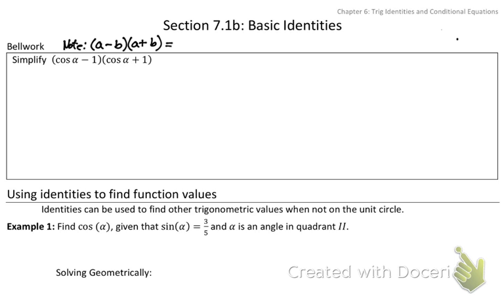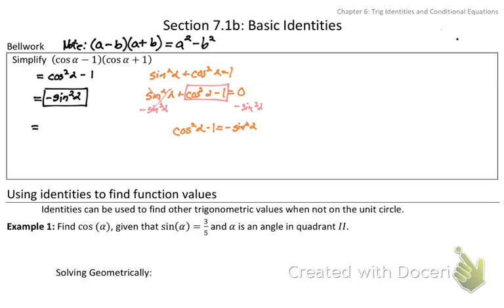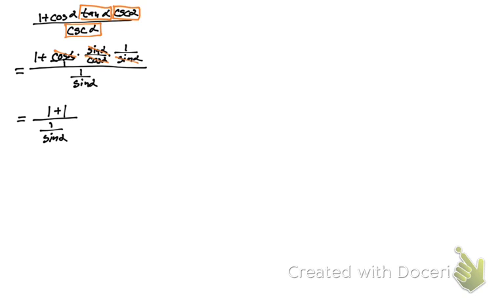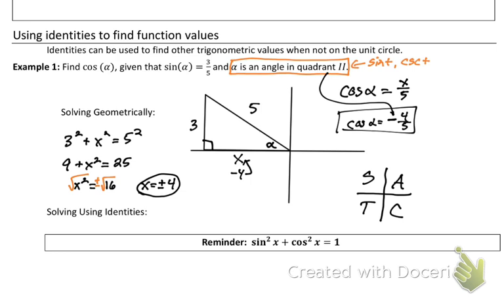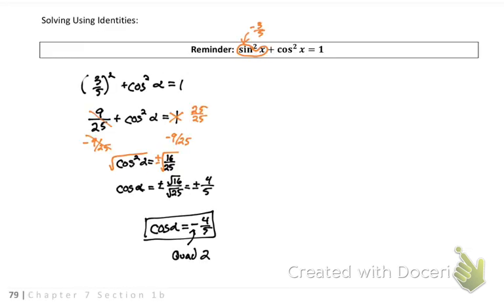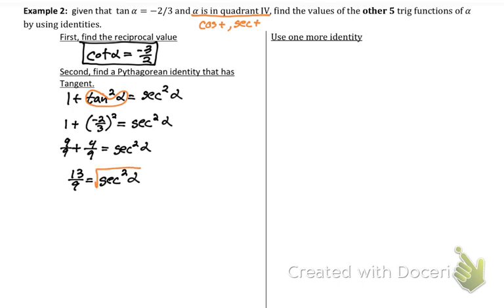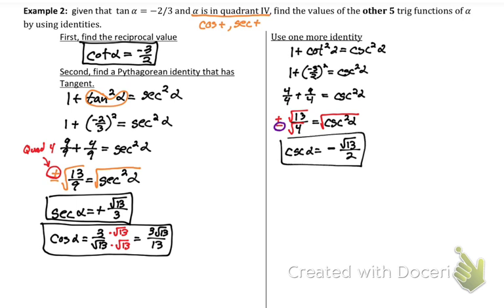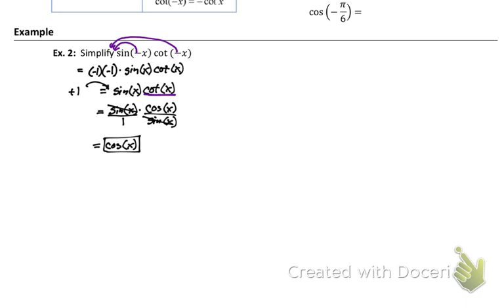Pabian Precalc 7.1b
Solving trig functions using Pythagorean identities.